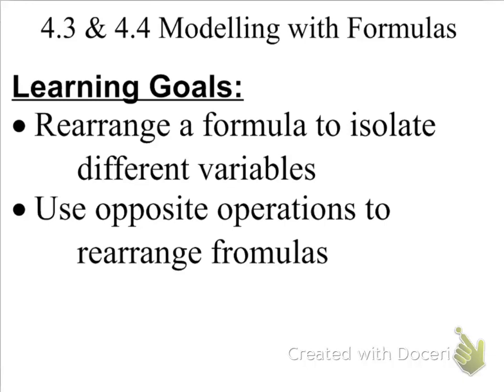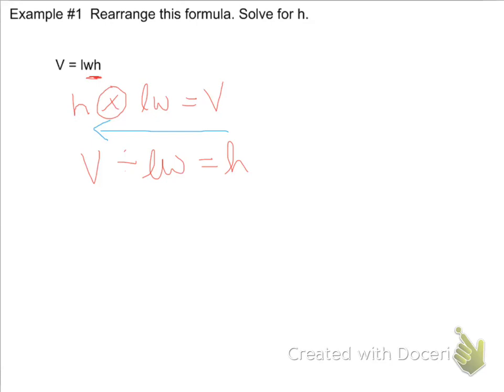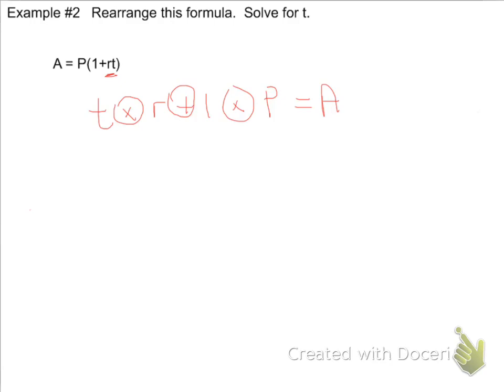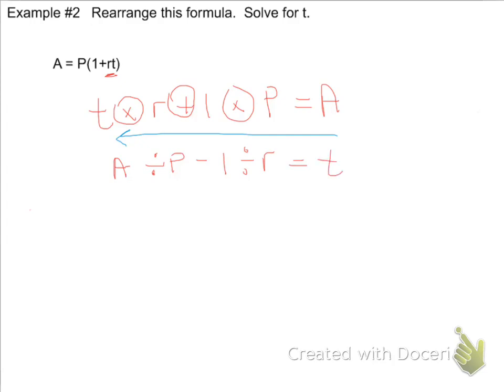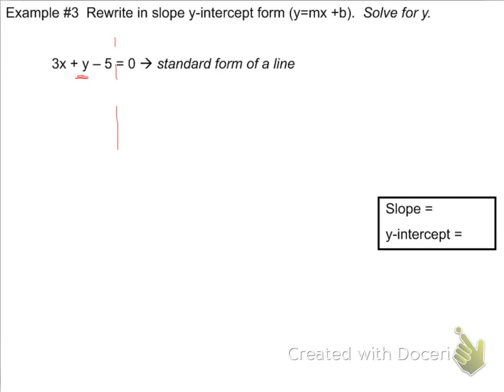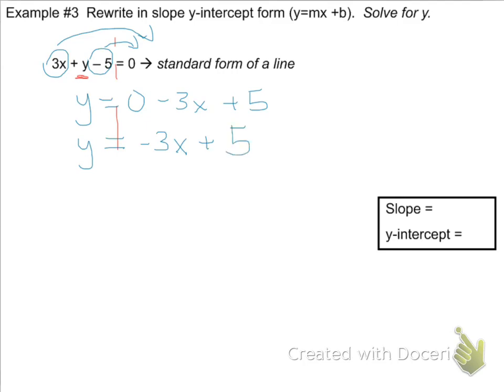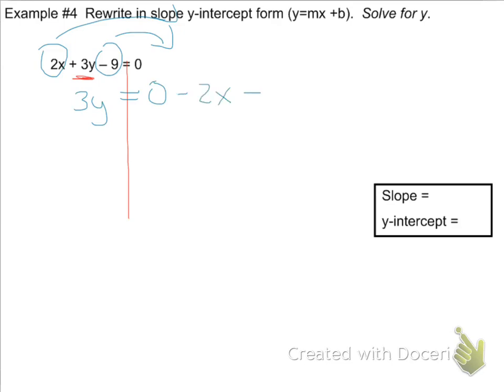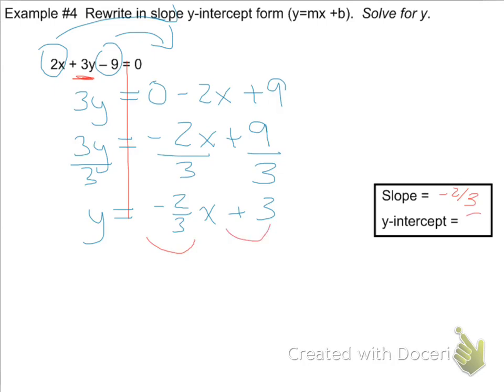4.3 & 4.4 working with formulas - isolating variables